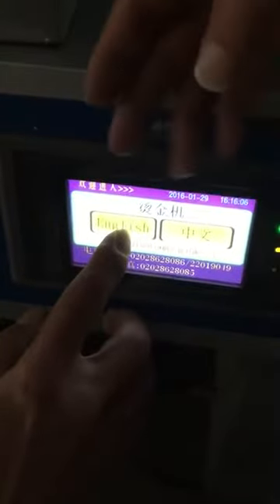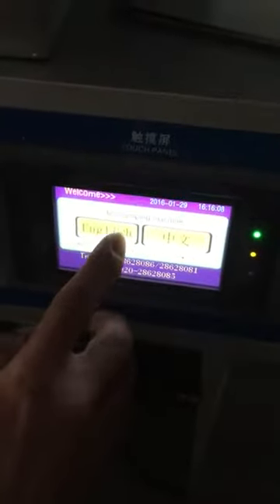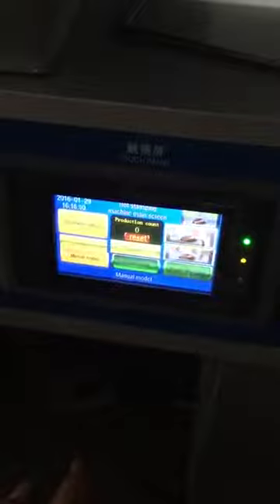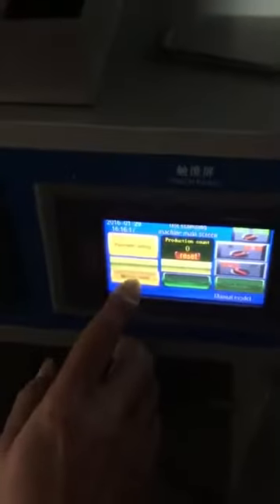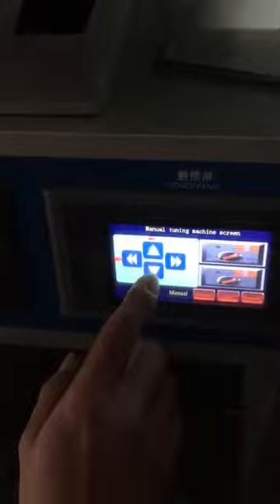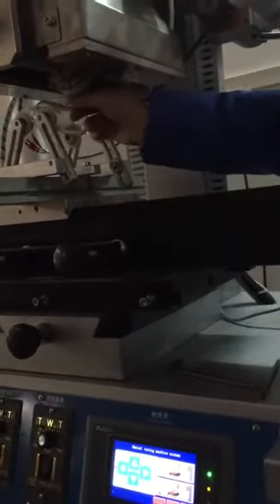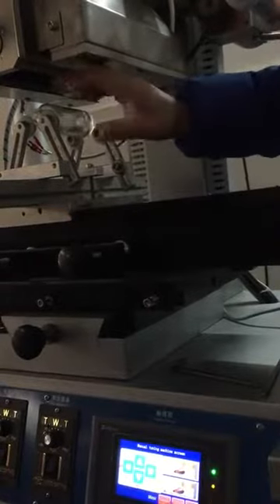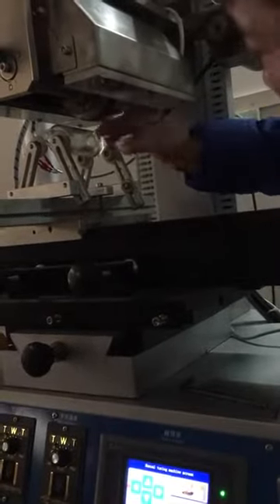Hot stamping machine LH 2B step 4